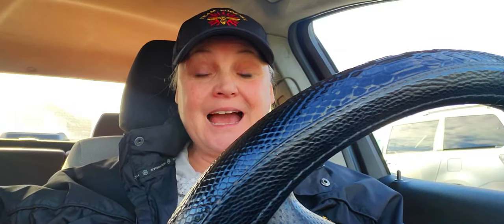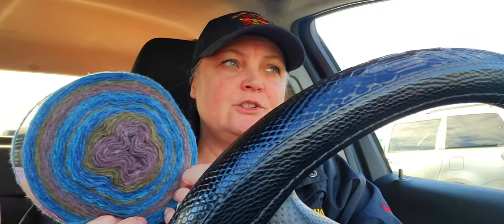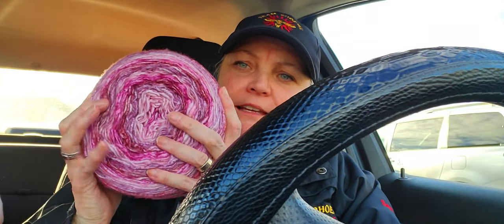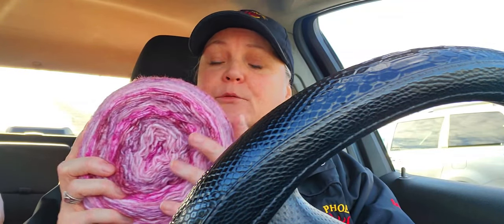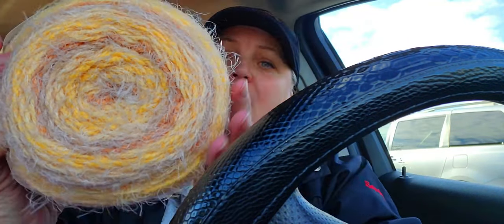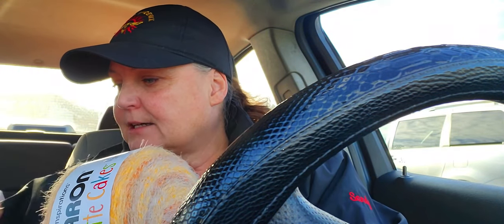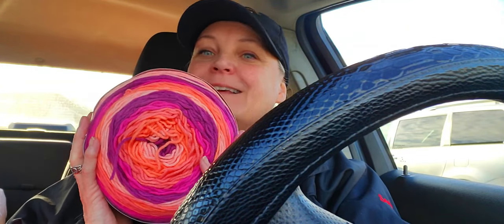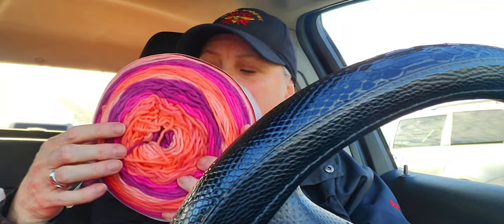I'm So Sorry But I Just Can't Do It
14X14 Pillow Forms Canada
14X14 Pillow Forms U.S :